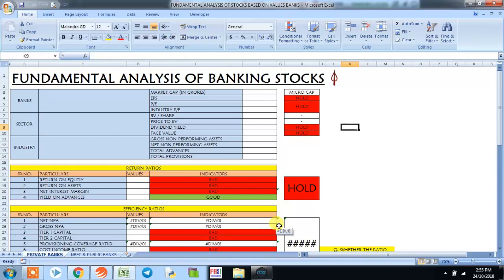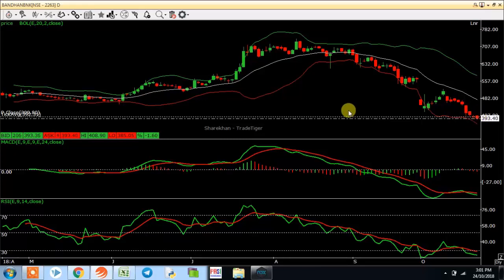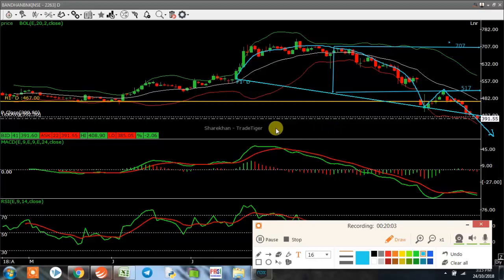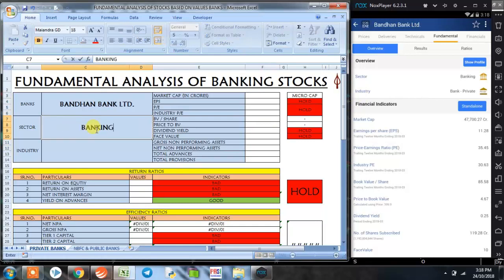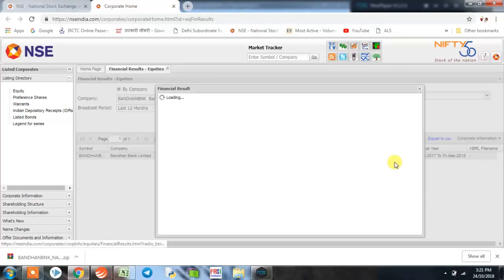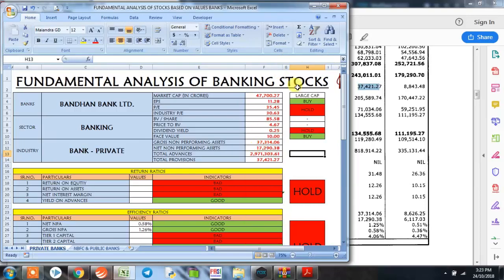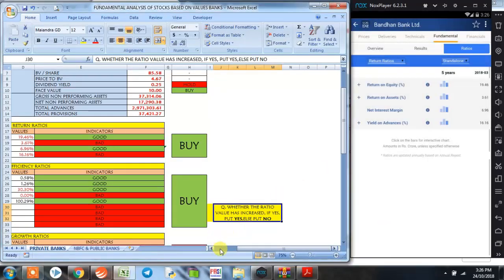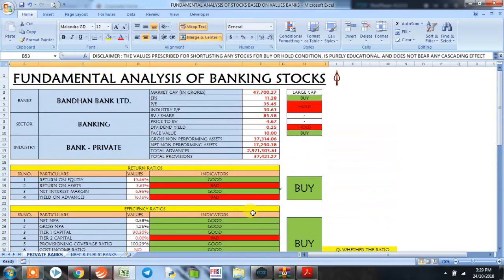FUNDAMENTAL & TECHNICAL ANALYSIS OF BANDHAN BANK LTD.